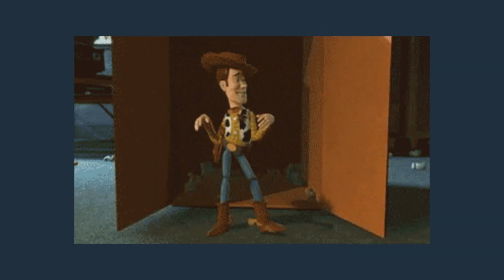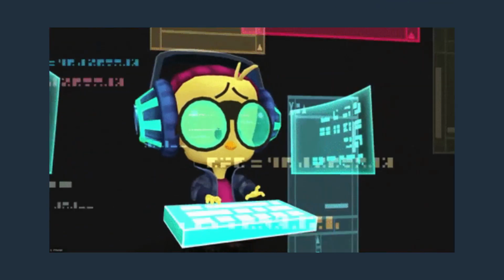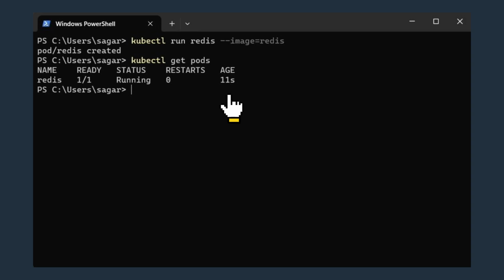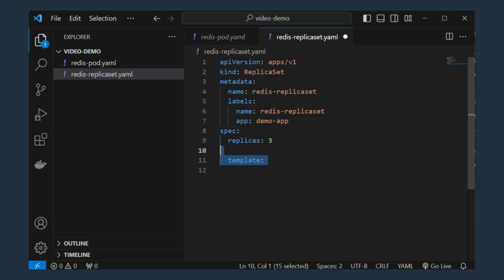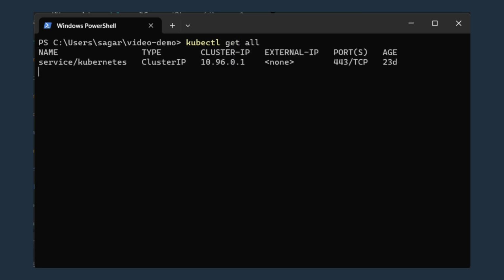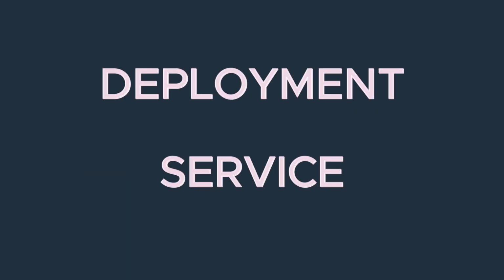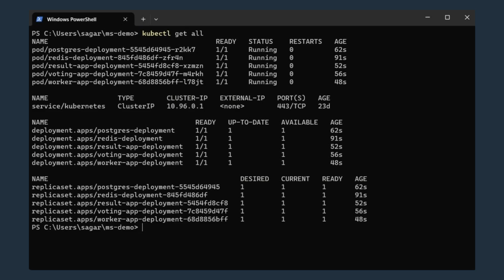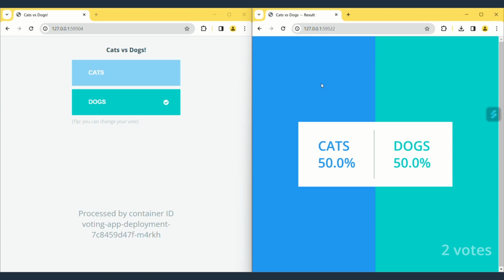Kubernetes for Absolute Beginners in 20 Minutes!!!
Dive into our Ultimate Kubernetes Course designed for beginners and experts alike! Learn Kubernetes fundamentals, container orchestration, and deploying applications with ease. Master Kubernetes clusters, pods, and services in just 30 minutes.